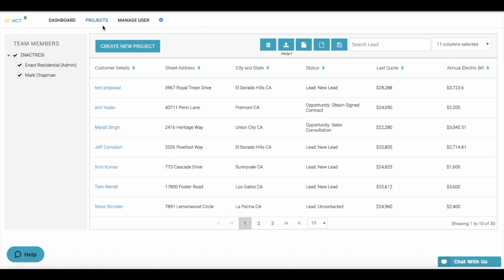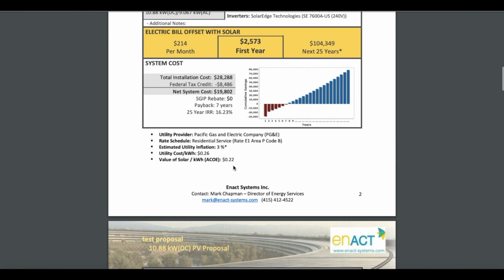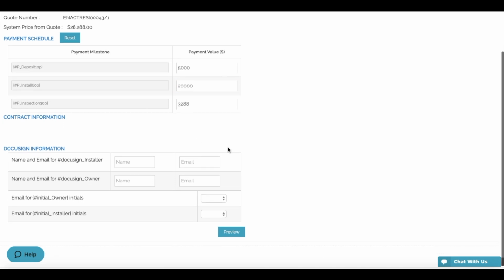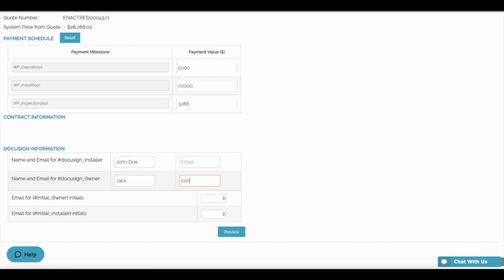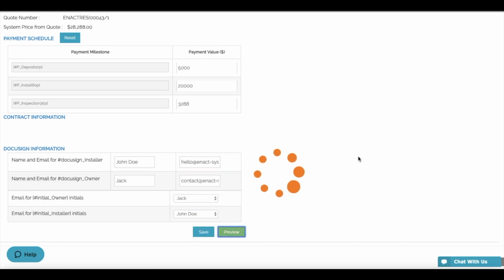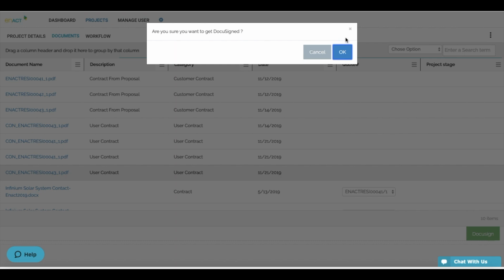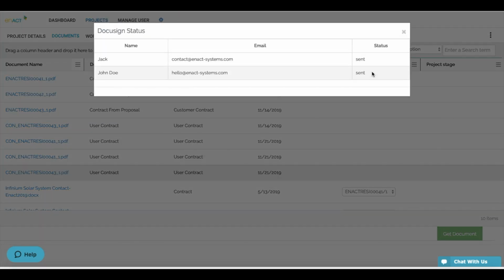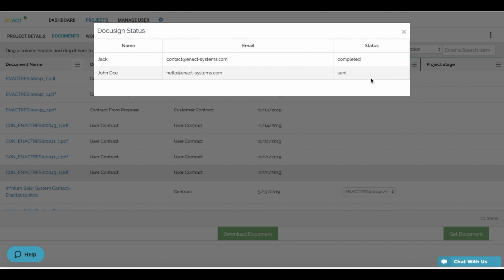ENACT Docusign for Contracts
Docusign integration for ENACT Contracts